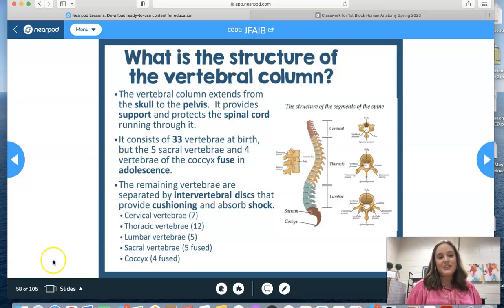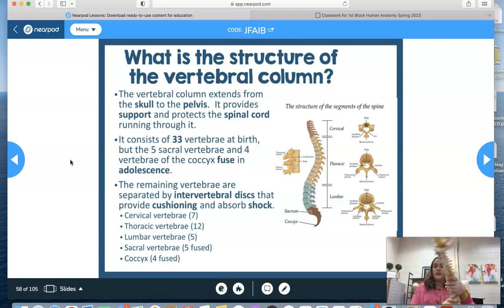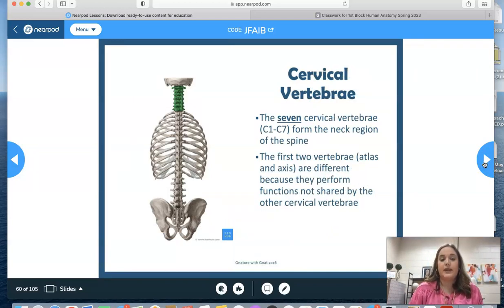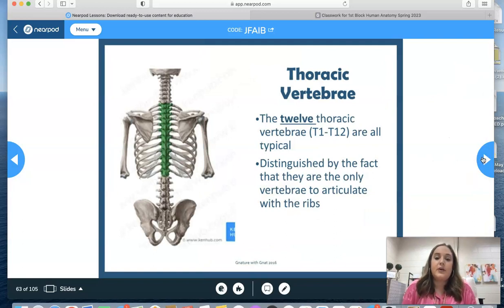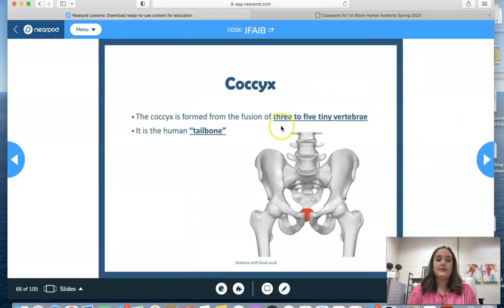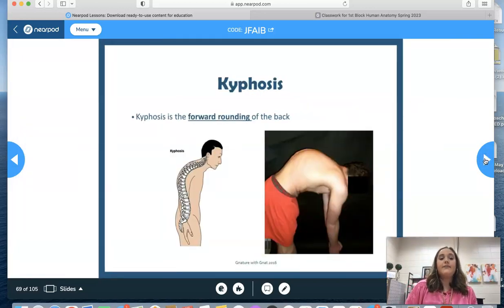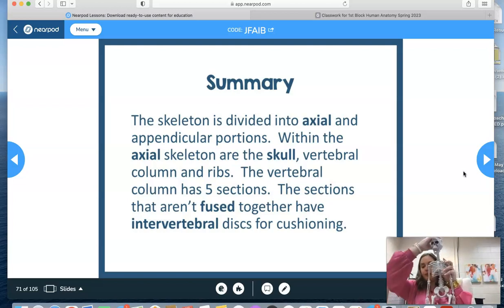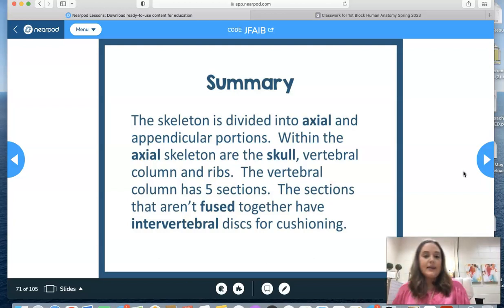Vertebral Column Lecture